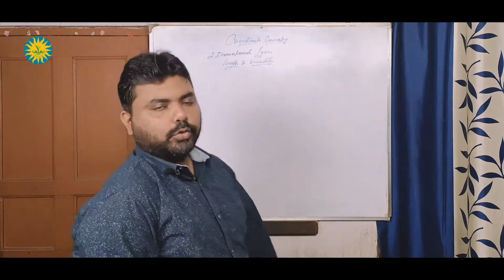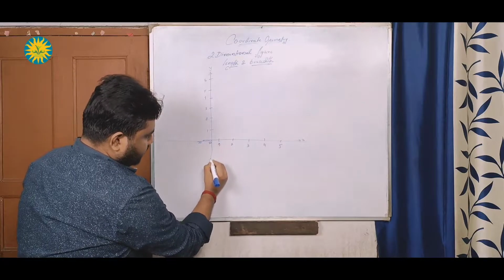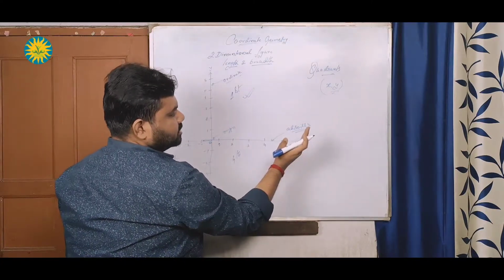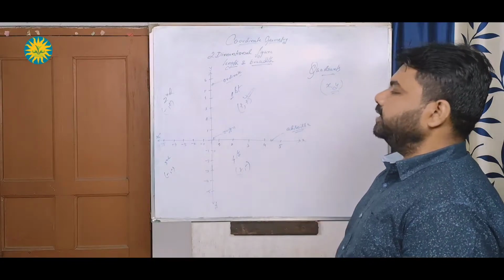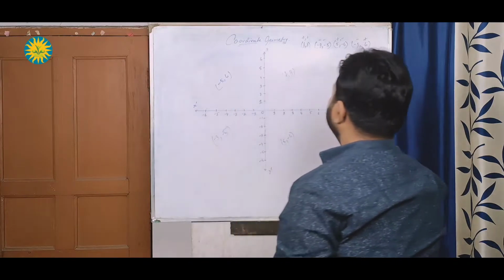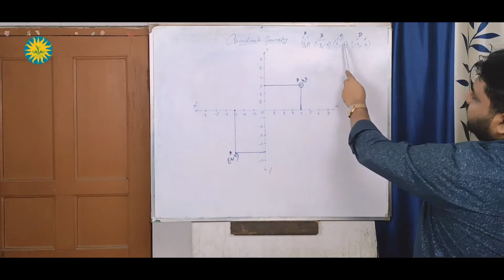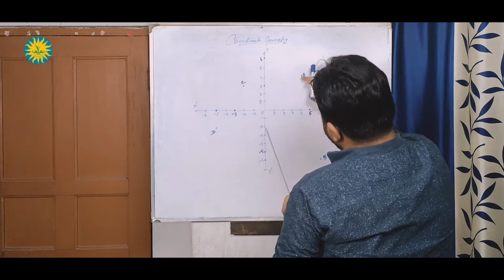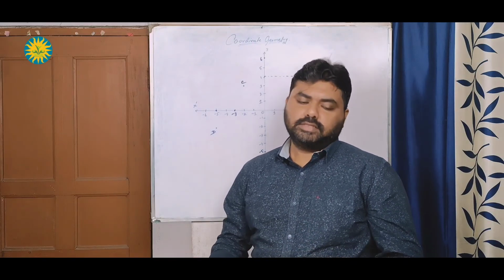Coordinate Geometry | Mathematics | By Arkajit Dasgupta